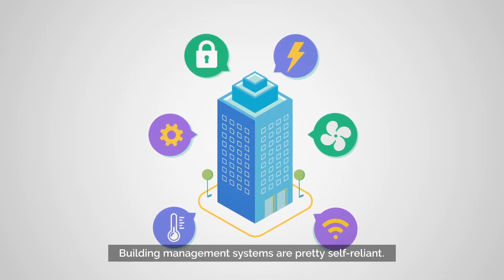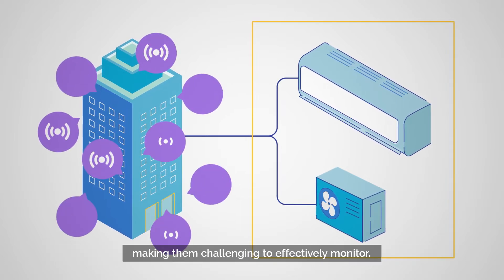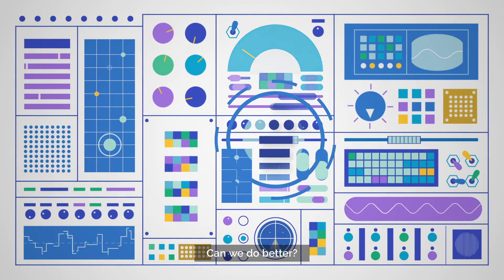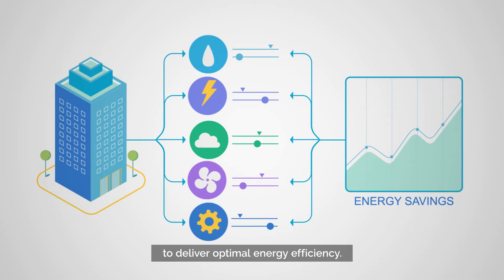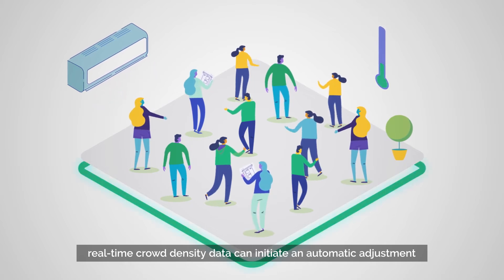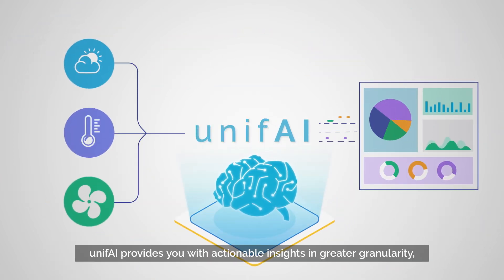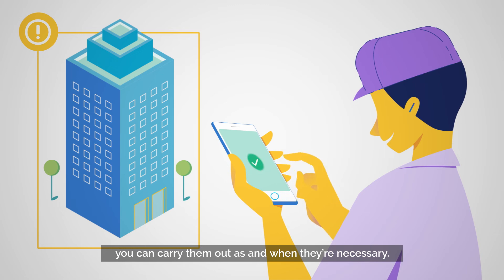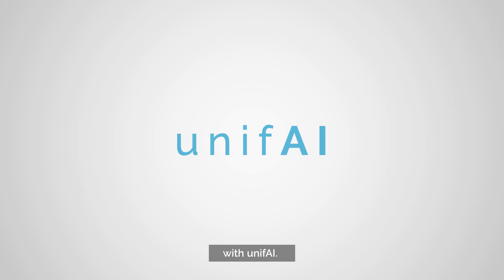NCS Singapore - Internet of Things - UnifAI